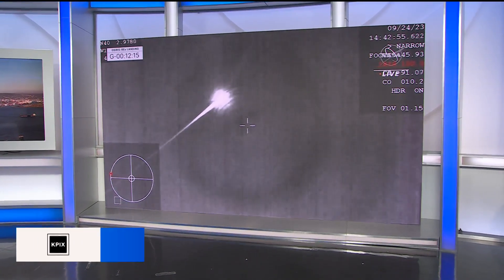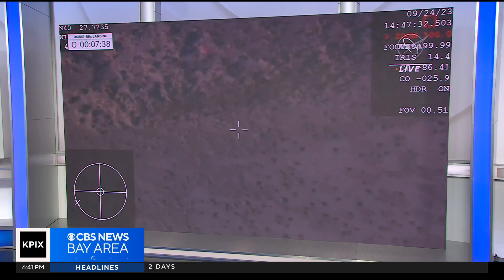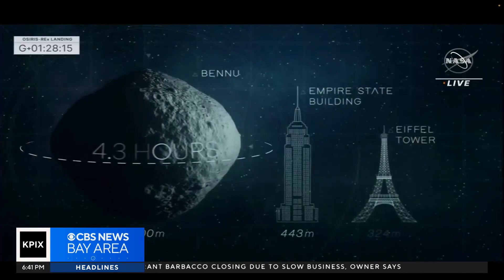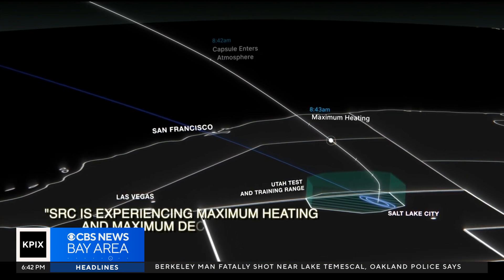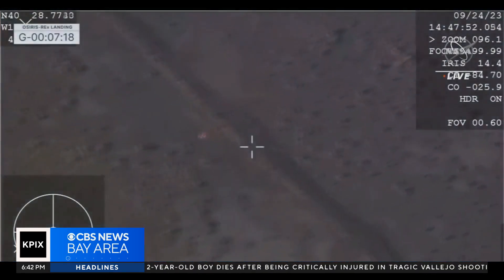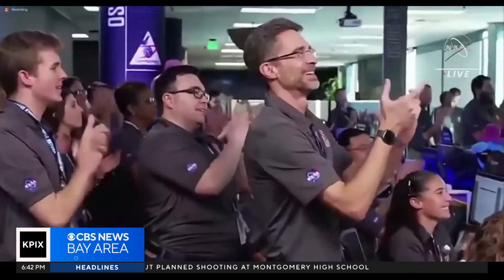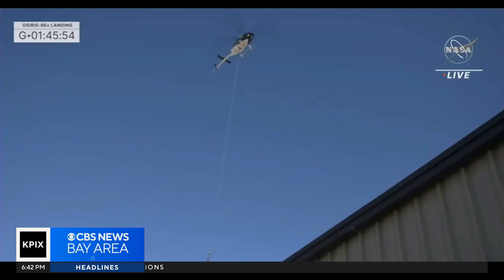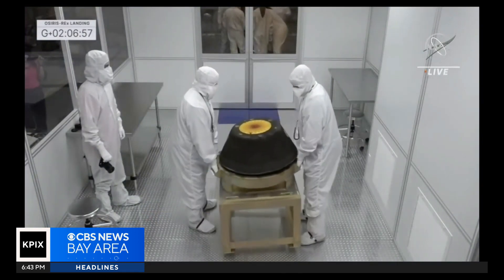Fragments from asteroid Bennu delivered safely to earth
A capsule carrying asteroid fragments from the early solar system slammed into the atmosphere Sunday before landing gently in the Utah desert. Brian Hackney reports. (9-24-23)